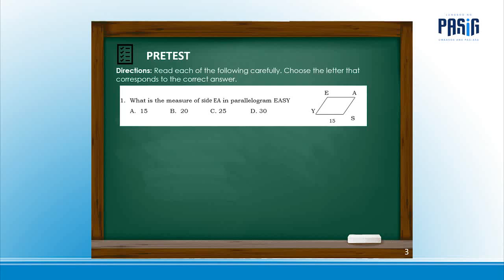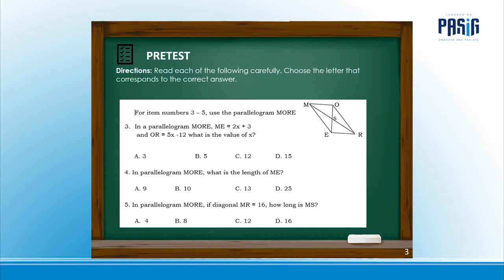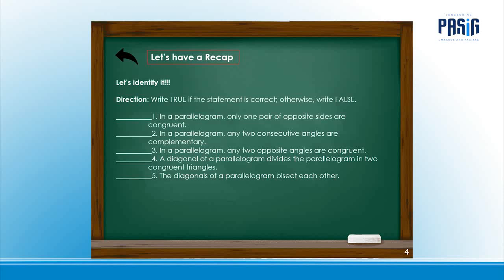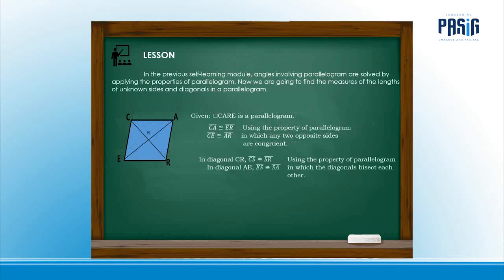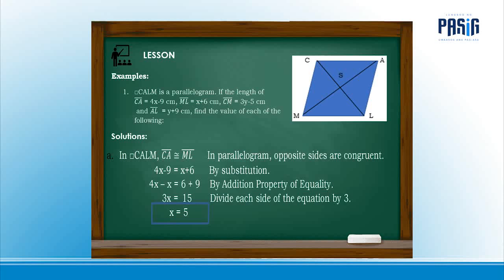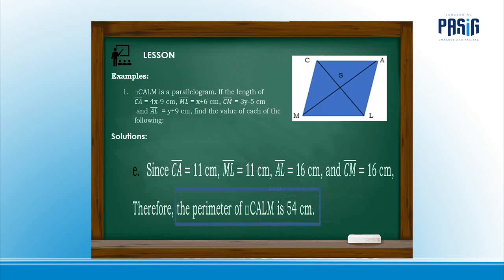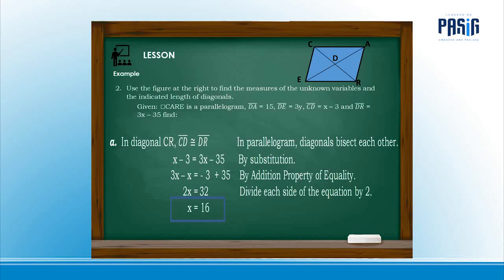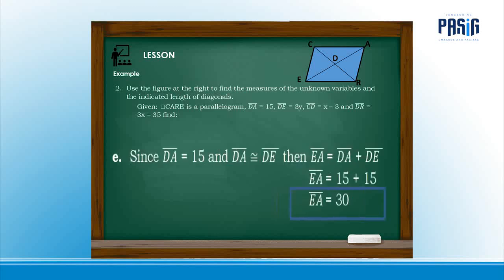MATHEMATICS 9 - QUARTER 3 - VIDEO LESSON 3